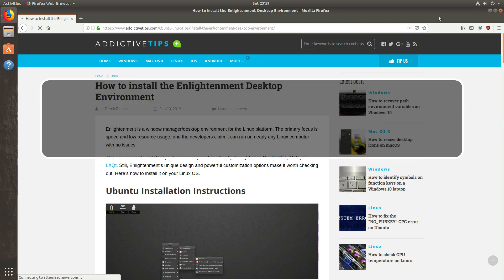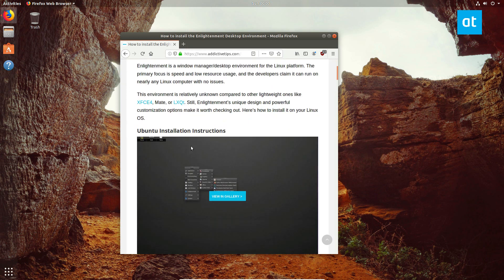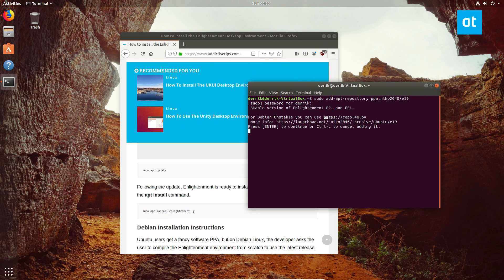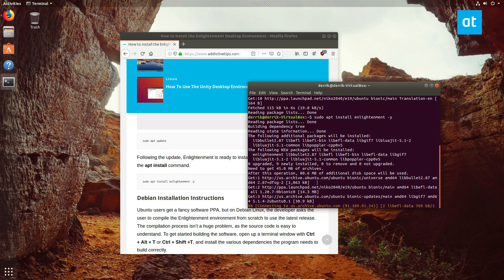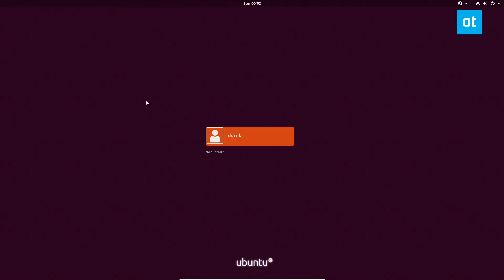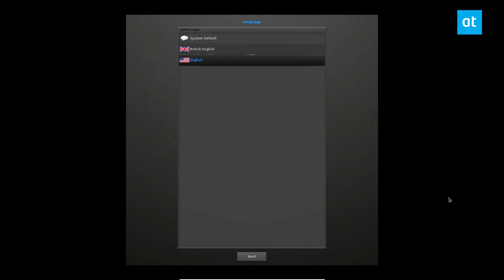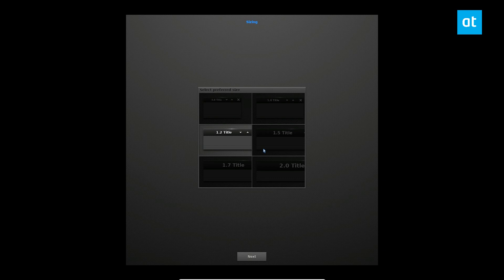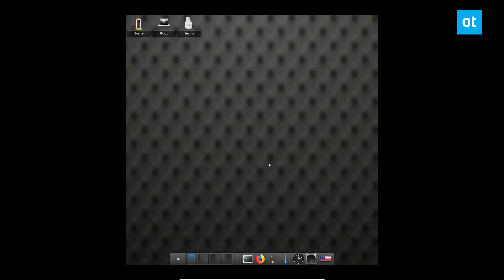How to install the Enlightenment Desktop Environment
Enlightenment is a window manager/desktop environment for the Linux platform. The primary focus is speed and low resource usage, and the developers claim it can run on nearly any Linux computer with no issues.